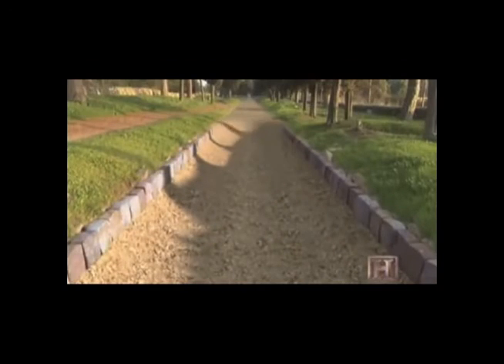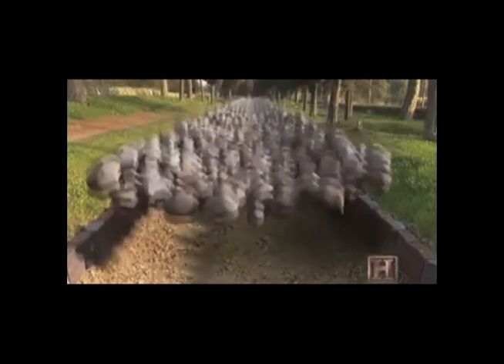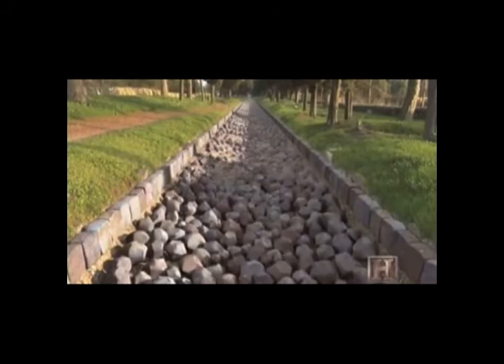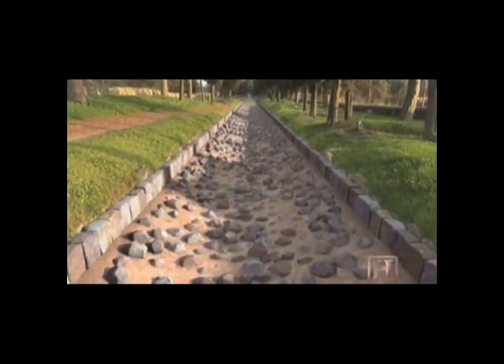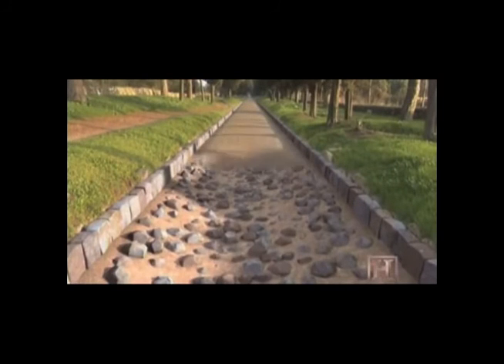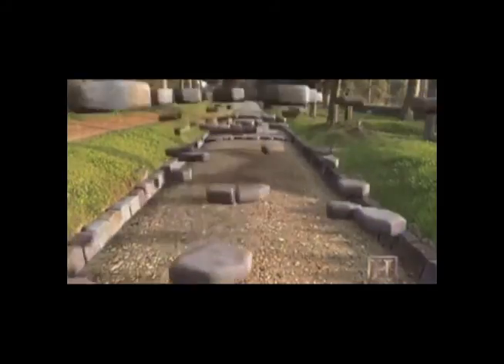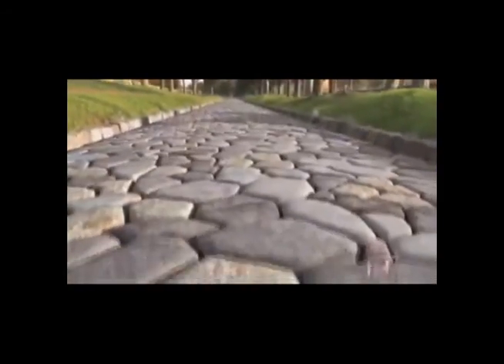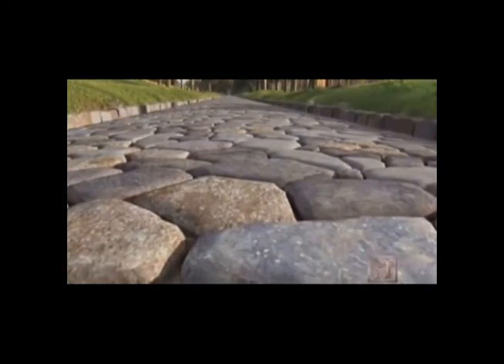Roman Technology: Roads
Could the Roman road network be compared to the Interstate Highway system undertaken by the United States in the 1950s? Although originally justified as a defense measure in case of a Soviet attack, American interstates have been a huge boon for commerce and became, along with our love of automobile, a symbol of freedom in the post-World War II era. Rome’s roads must have served similar economic, military, and cultural ends. The clip is from the History Channel: "Engineering and Empire: Rome".